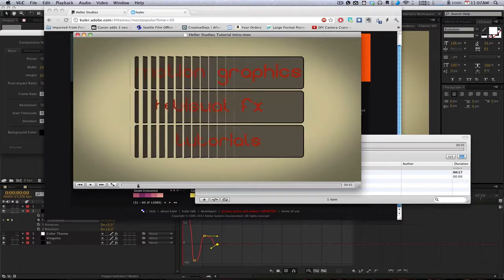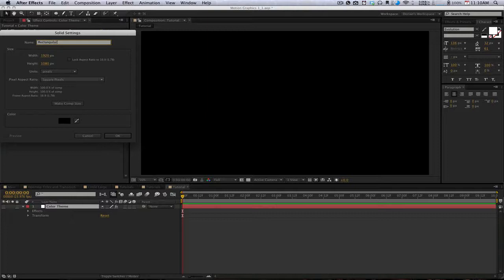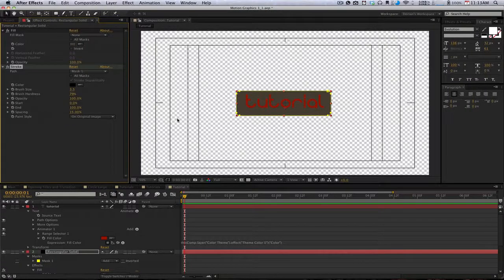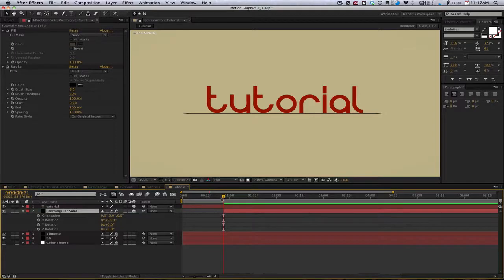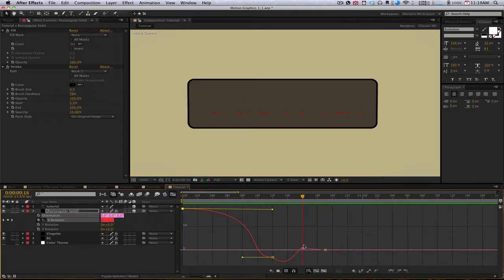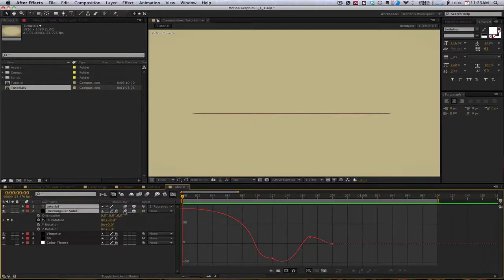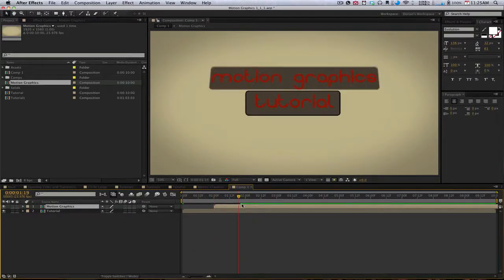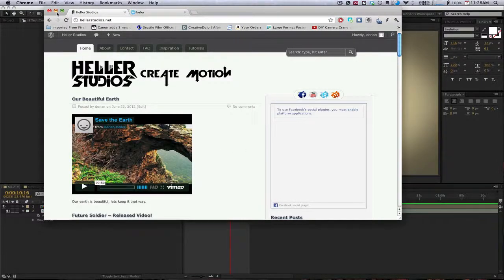Swinging Effect in AE Tutorial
Hellerstudios.net
Today we will be creating a swinging 3D layer using After Effects and the built in graph editor.